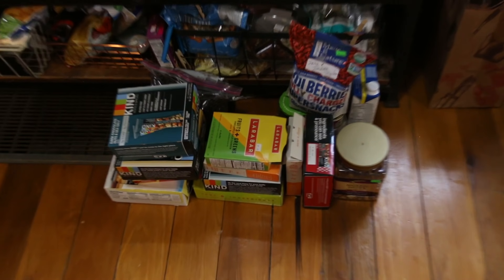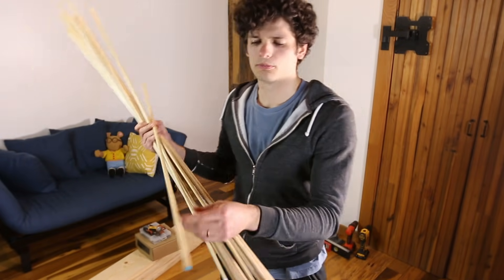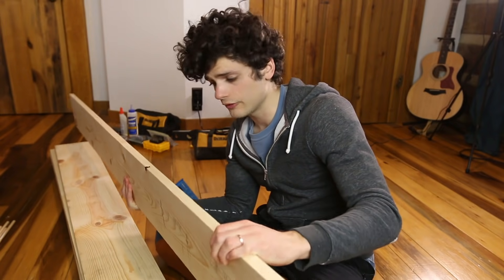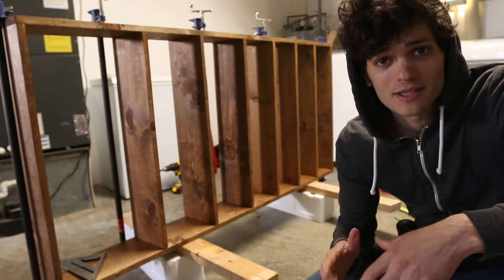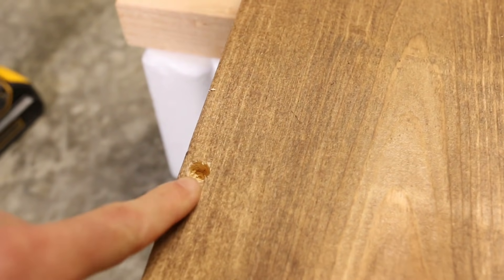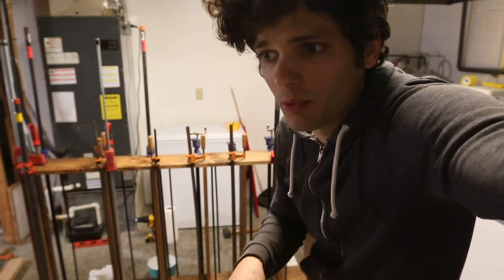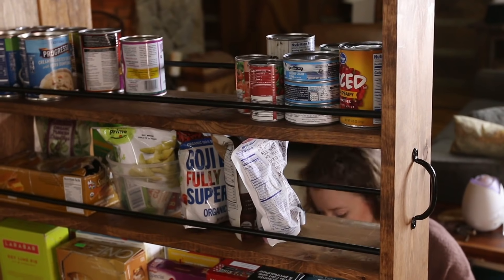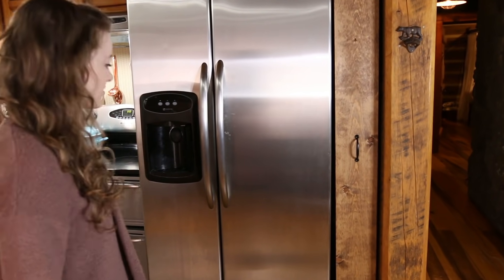I built the gift my wife has always wanted